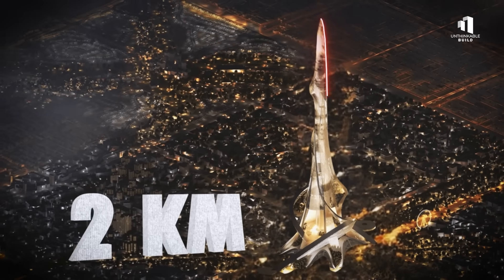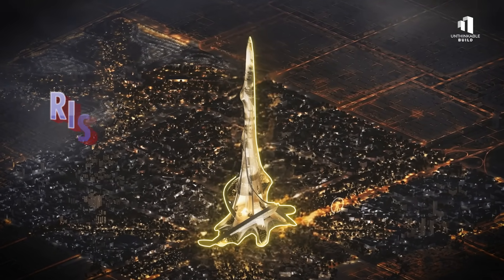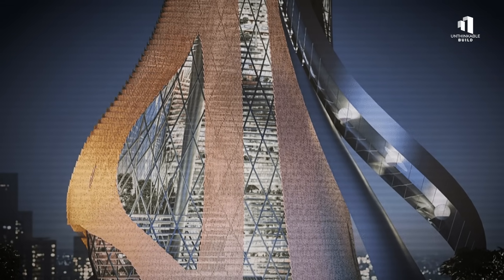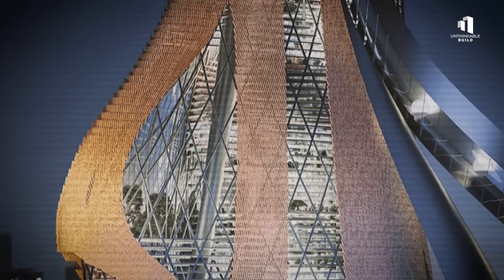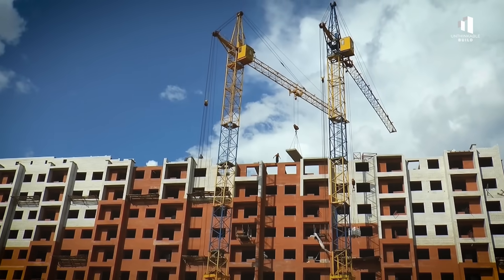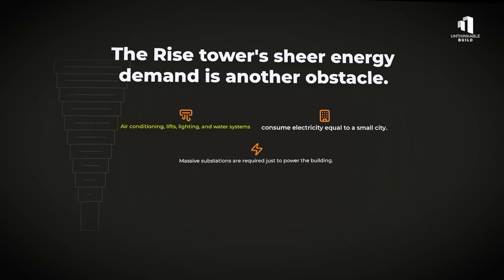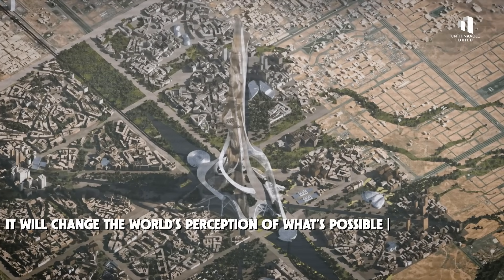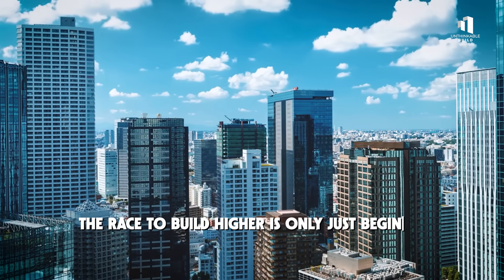Rise Tower: Saudi Arabia's 2-Kilometer Skyscraper Changing the World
Saudi Arabia is planning to build Rise Tower, a 2-kilometer skyscraper that will be the tallest building in the world, soaring far beyond the Burj Khalifa and even the Jeddah Tower. Designed by HKS Architects, this $20 billion mega-project will feature 678 floors of luxury hotels, offices, apartments, and sky gardens, creating a vertical city in the desert.

But building a tower this extreme comes with unprecedented engineering challenges from battling 50°C heat and desert sandstorms to creating maglev elevators that travel 2 kilometers straight up. In this video, we explore how Rise Tower could change the future of skyscraper design and redefine what’s possible in construction.

0:00 Rise Tower: World’s First 2 KM Skyscraper
0:23 Saudi Arabia’s Vision 2030 Mega Projects
1:50 Comparing Rise Tower to Burj Khalifa and Jeddah Tower
2:36 Engineering the World’s Tallest Skyscraper
5:19 Challenges of Building a 2 KM Tower in the Desert
7:05 Global Impact of Rise Tower and Future Skyscrapers
8:15 The Race to Build Higher